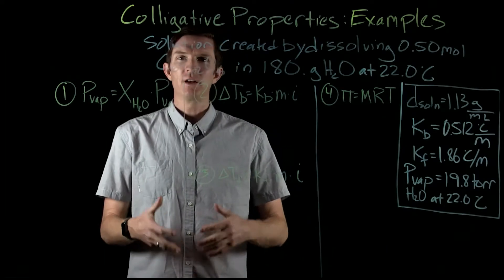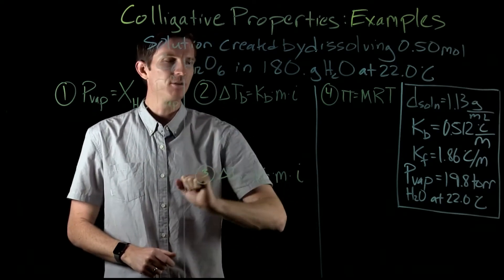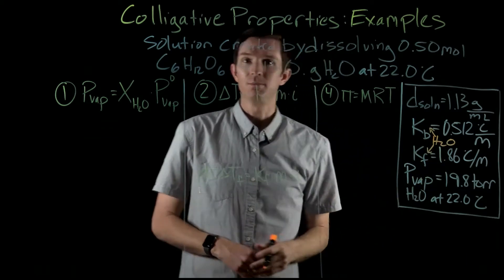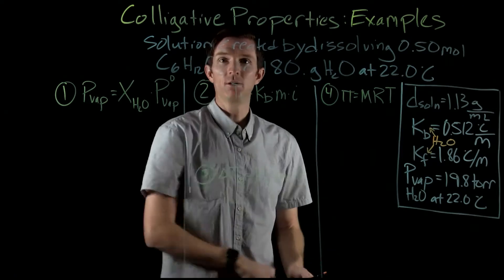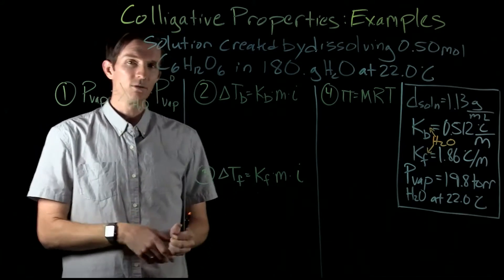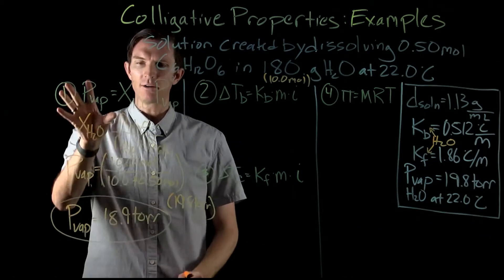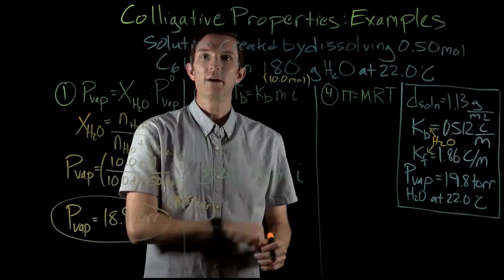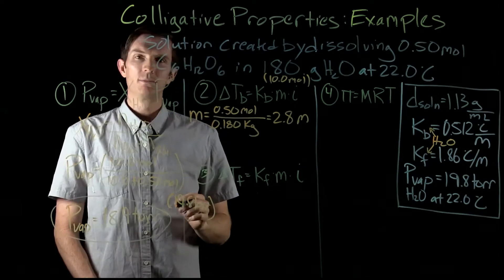Colligative Properties Examples || Chemistry with Dr. G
Now that we have the foundation of what the colligative properties are, this video shows example calculations of vapor pressure depression, boiling point elevation, freezing point depression and osmotic pressure.  Units of molality and molarity are utilized in colligative property calculations